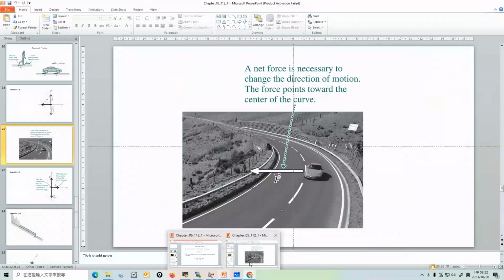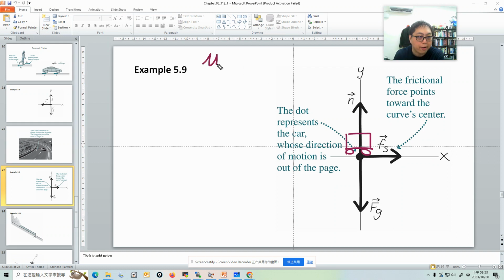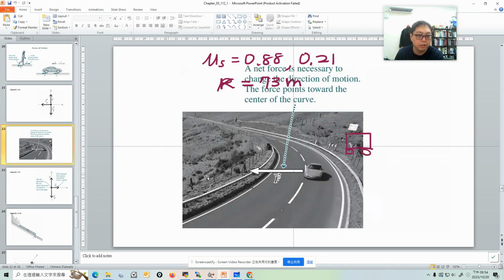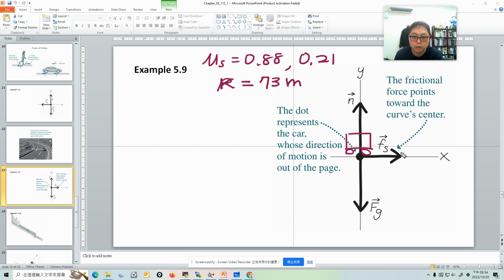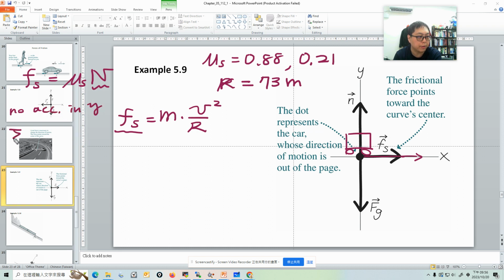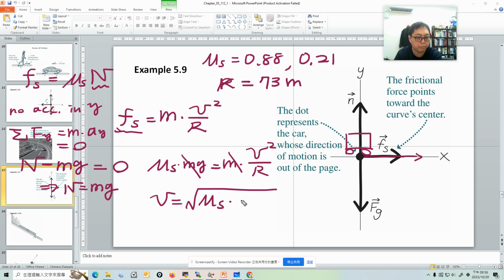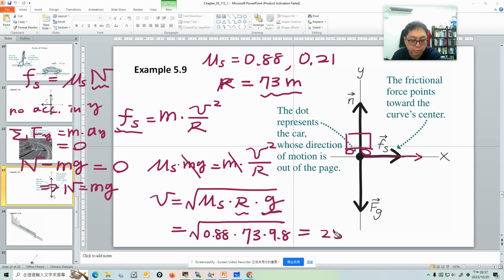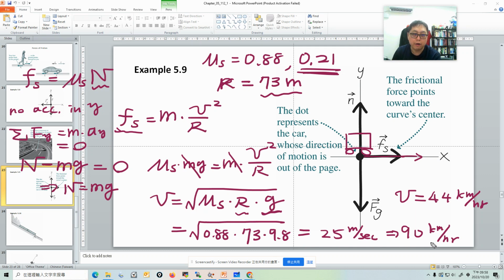2ndapp 04 new ex2